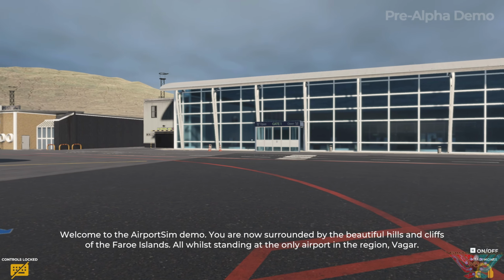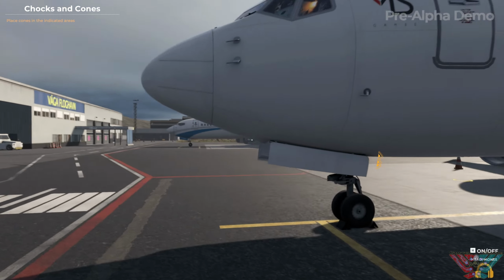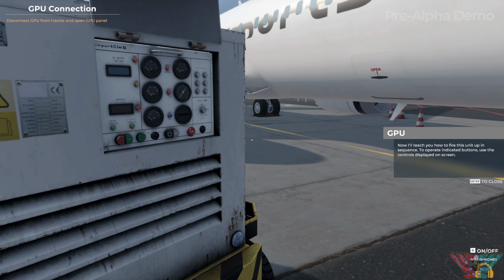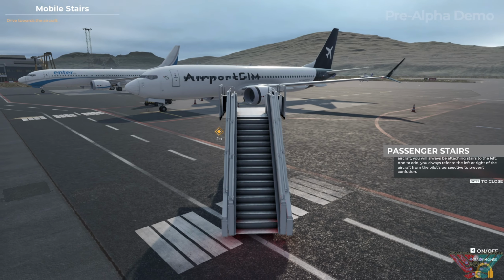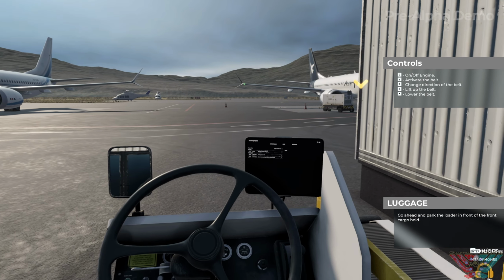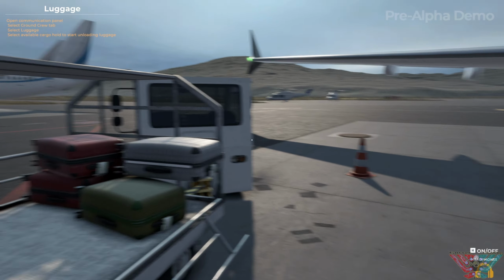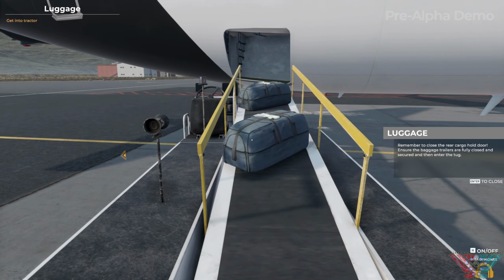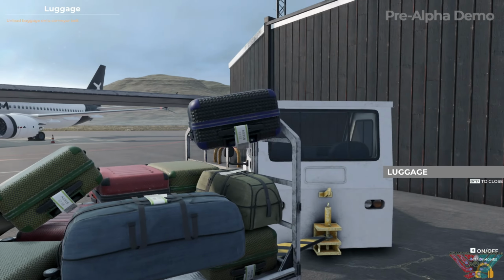Airport Sim Demo First look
Hi Peeps
Here is a great looking that was on Demo from steam and2 i think it is still available. come and check out Airport Sim with me were you work as  a member of the ground crew.

STAR-SNXN-6K2S

Overclockers is an amazing place to buy all your PC partrs and office equipment. With help full staff